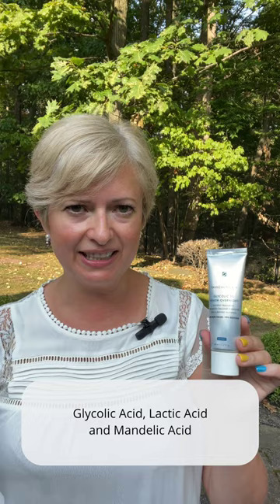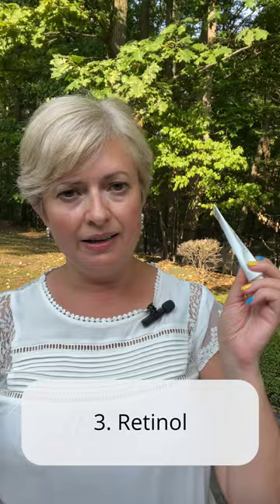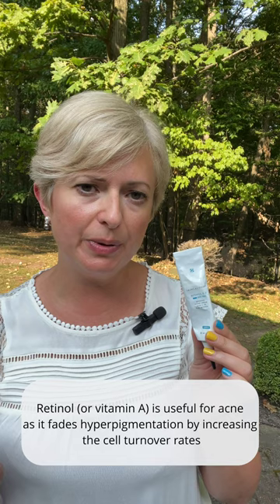Best Active Skincare Ingredients: How to get rid of Acne Scars, Blackheads and Uneven Skin Tone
Today I want to share what active skincare ingredients will help with acne scars, black spots and uneven skin tone. I will show you the products from one of my favorite brands that contain these actives as well.

SkinCeuticals product mentioned:
🟣C E FERULIC
🟣GLYCOLIC 10 RENEW OVERNIGHT
🟣 RETINOL 0.3

Next videos to watch:
How to Determine Your Skin Type & Skin Conditions. What Moisturizers I Recommend for Each Skin Type